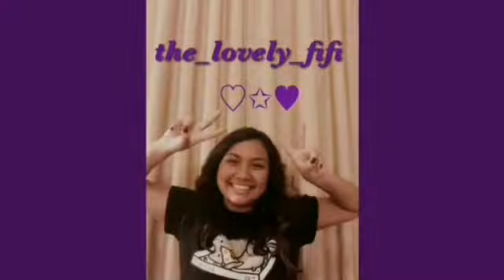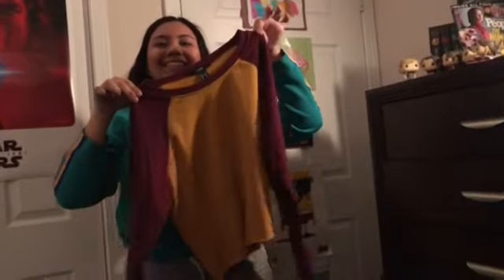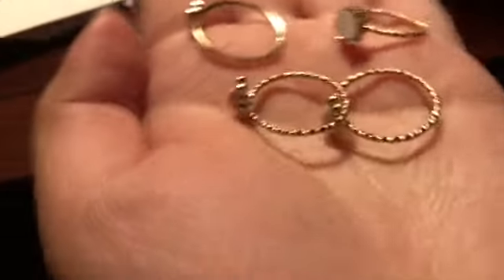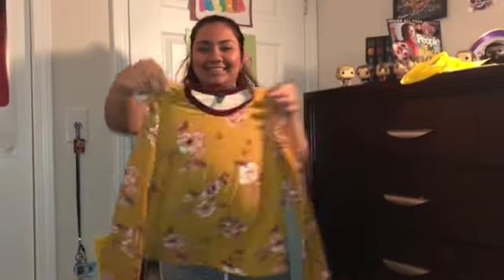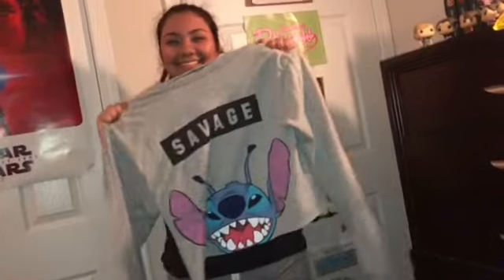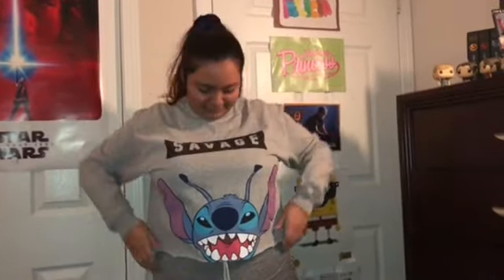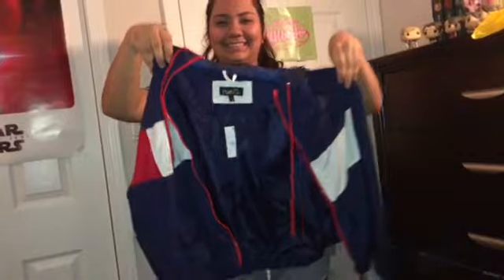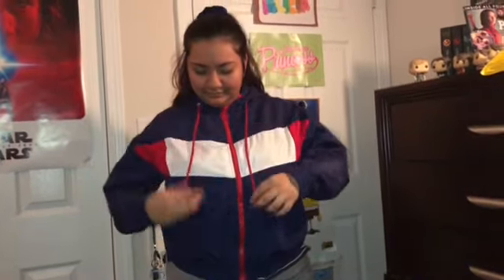Mini Forever 21 & Rue 21 Haul! (+ Try On!)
In this video, I'm showing you guys a mini haul on what I got in Forever 21and Rue 21 including a try on! I love all the clothes I got and I didn't make this video to brag, I just wanted to show you all what I got!